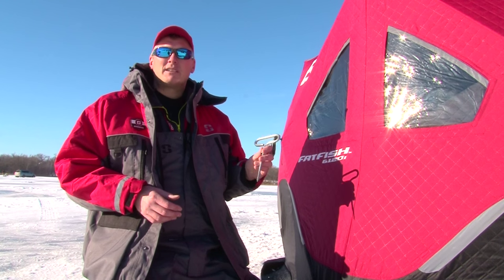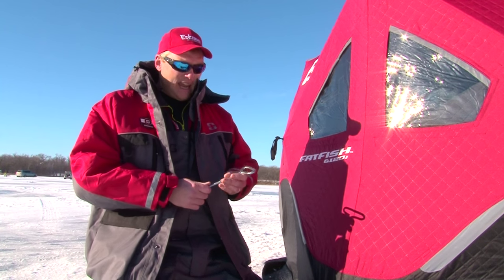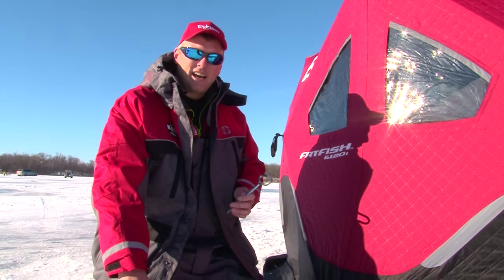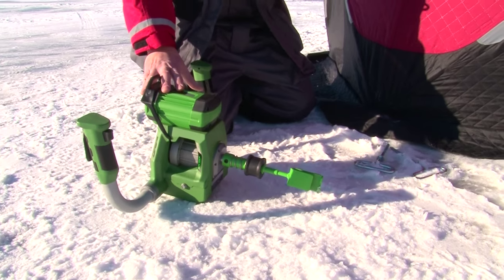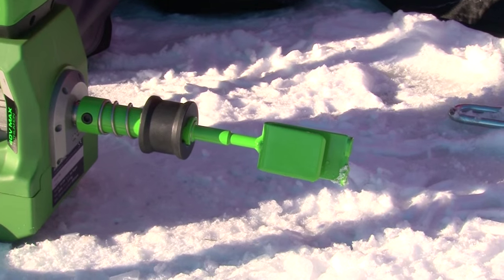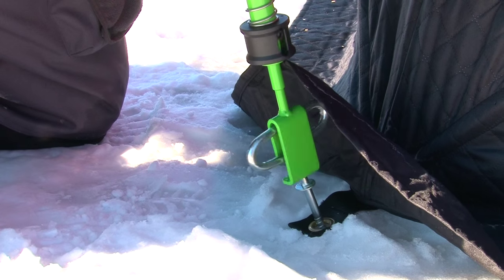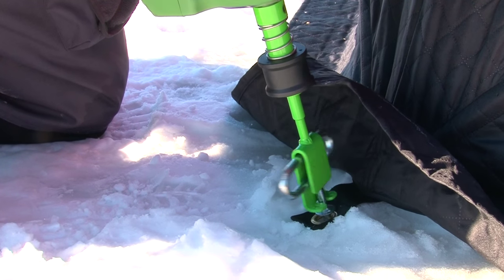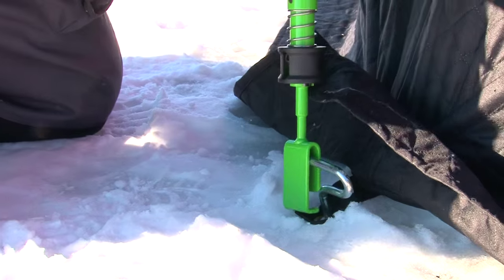MidWest Outdoors TV Show #1554 - Tip with Kyle Agre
Tip with Kyle Agre on the Eskimo Ice Anchor